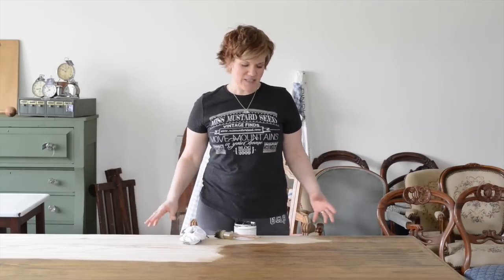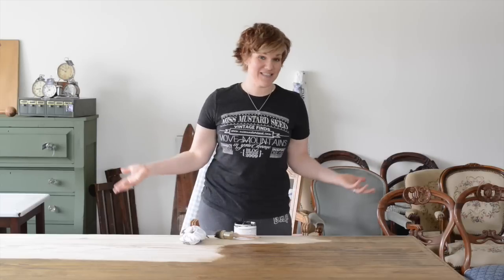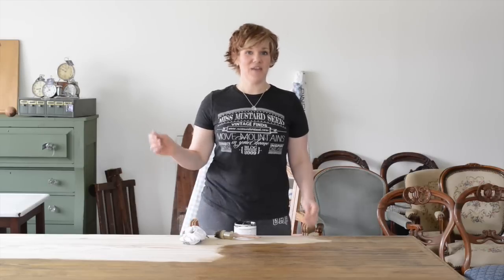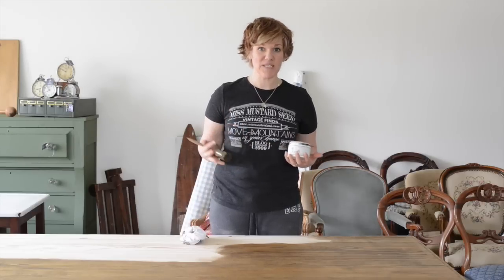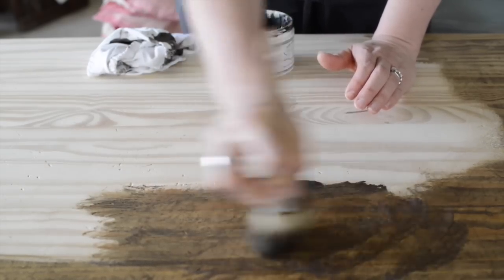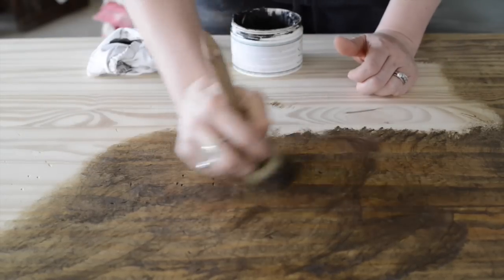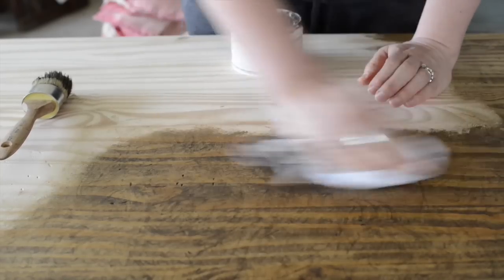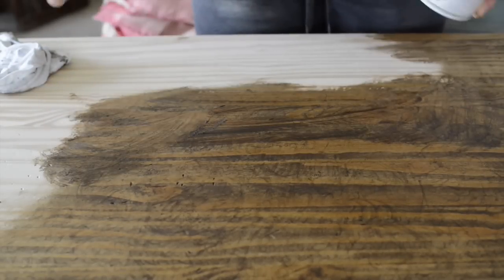how to make new wood look old | miss mustard seed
In this video, I show how I make a new pine table look like an old farmhouse table.

Antiquing Wax can be purchased through Miss Mustard Seed's Milk Paint retailers around the world.